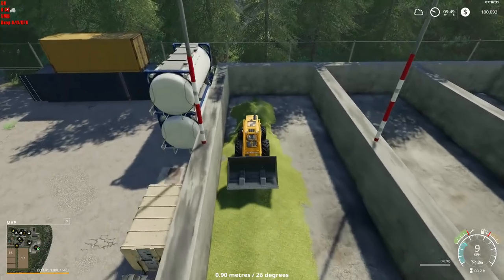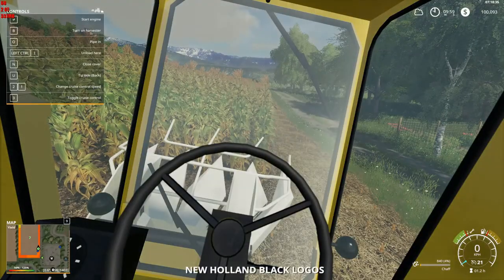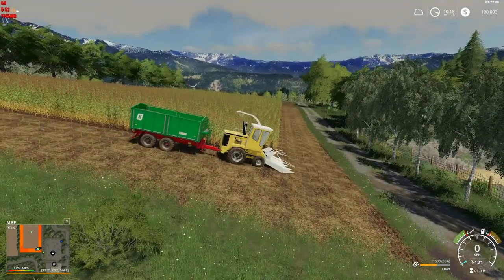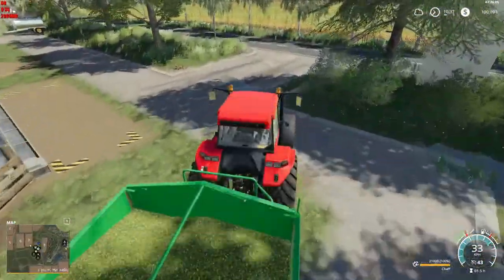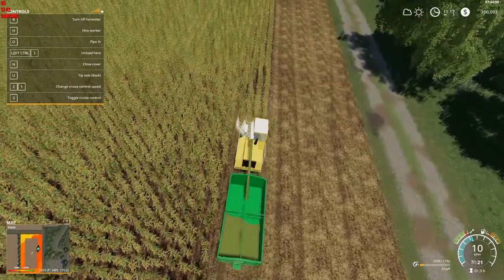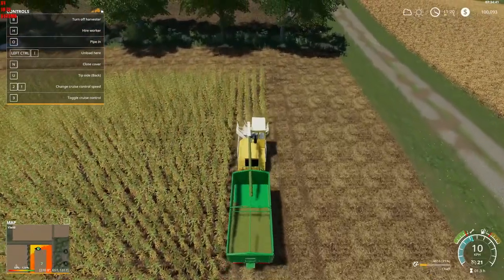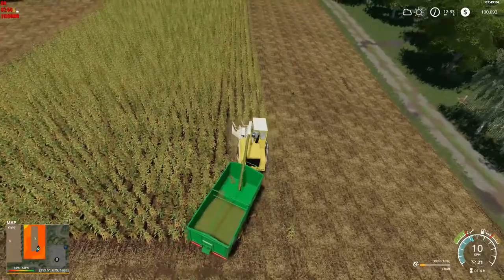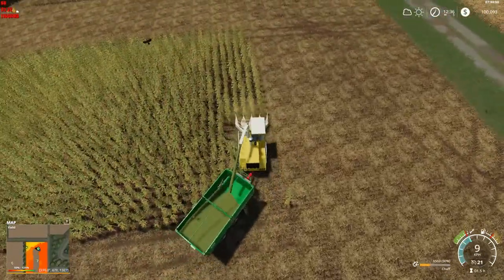FS 19 Minibrunn Farm pt.35 Silage is the Pits...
Packing another silage pit on Minnibrunn farm for farming Simulator 19